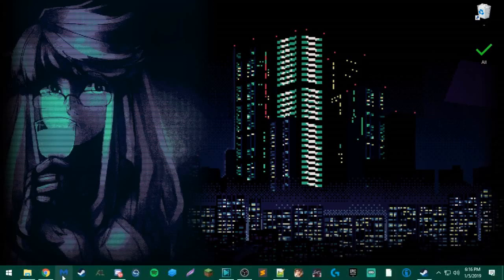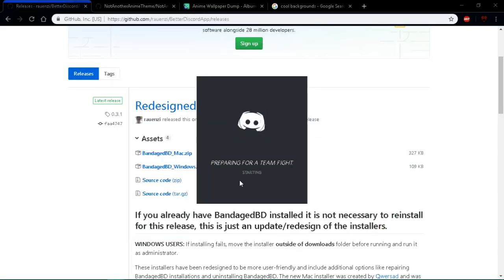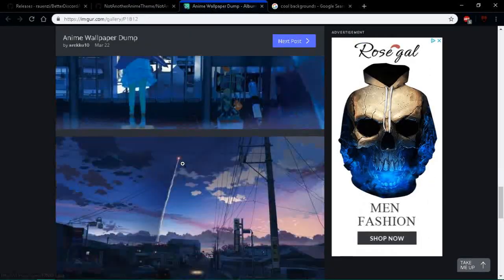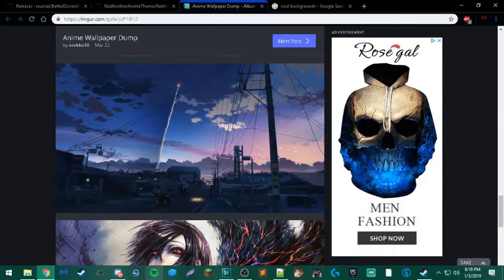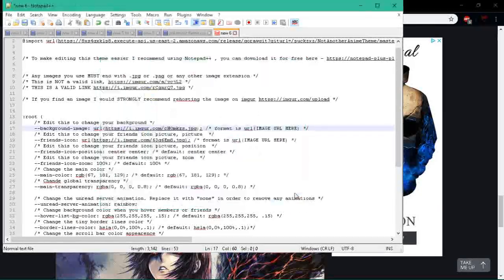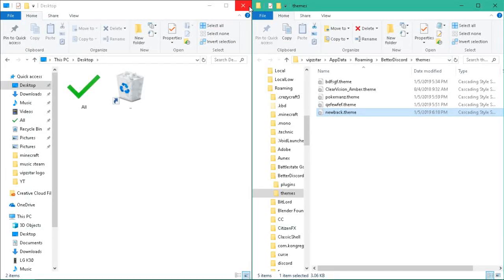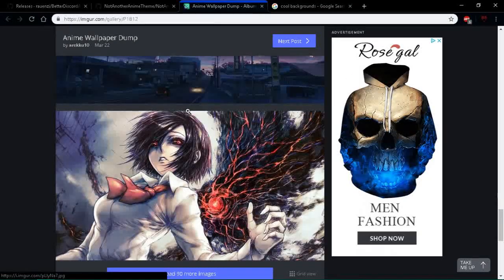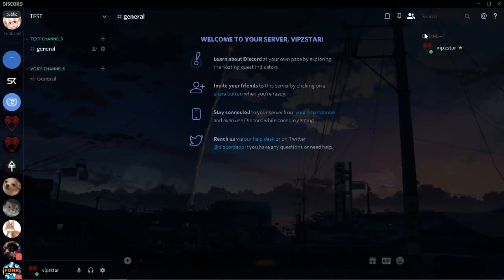Better Discord and Themes 2019 (not updated)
Note: it might not work as of (2023)